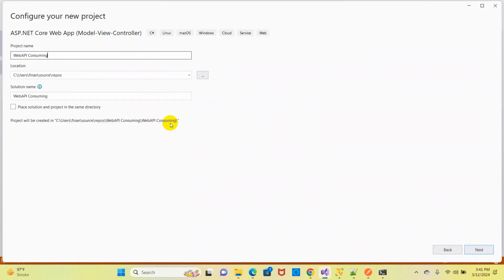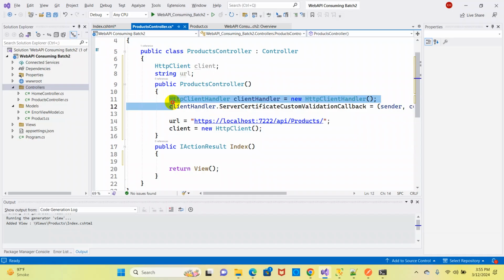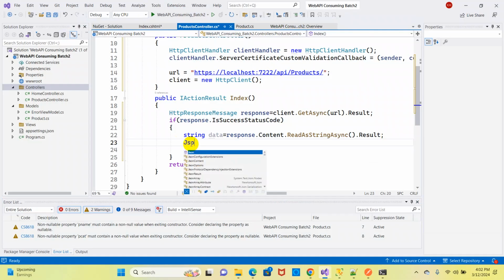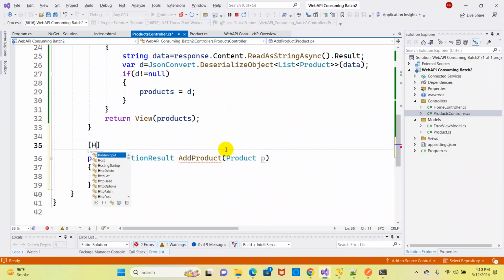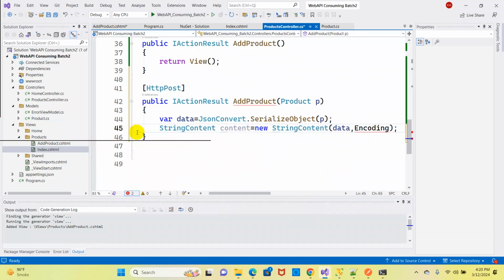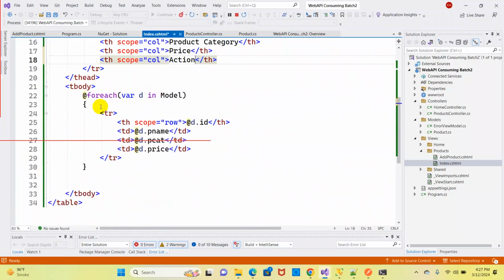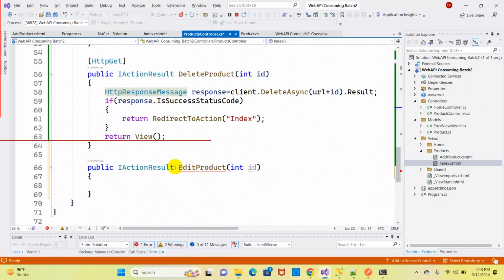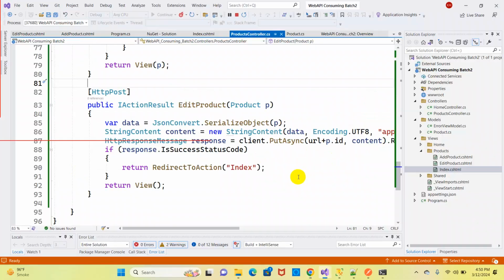8. ASP.NET Core Web API Consuming using ASP.NET Core MVC Part 3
Learn how to consume ASP.NET Core Web API in an ASP.NET Core MVC application step by step!
In this video, I will guide you through creating an API, calling it from MVC using HttpClient, displaying the data in views, handling POST/PUT/DELETE operations, and structuring your project using best practices.

🔥 Perfect for beginners to intermediate developers working with .NET Core 6/7/8.

✔ What is Web API & why use it
✔ Creating a simple ASP.NET Core Web API
✔ Creating an MVC project
✔ Registering and using HttpClient
✔ Calling GET API method from MVC
✔ Displaying API data in MVC View
✔ Handling POST (Create), PUT (Update), DELETE operations
✔ Error handling & validations
✔ MVC + API folder structure best practices